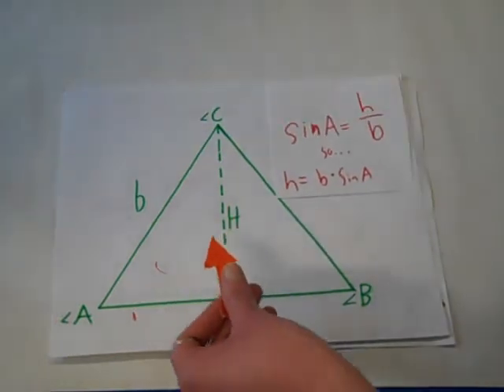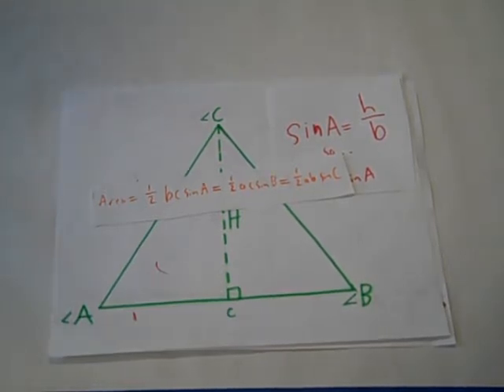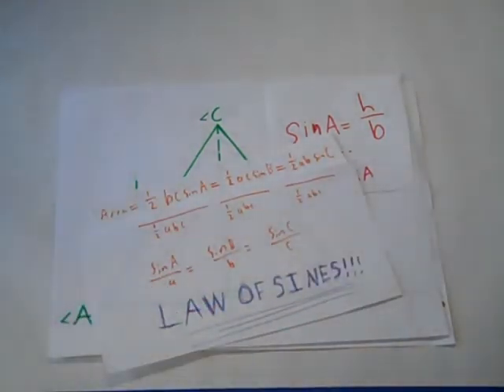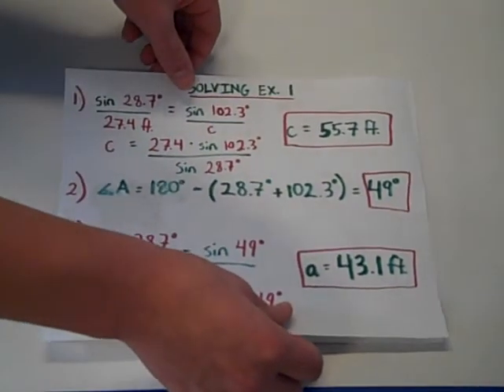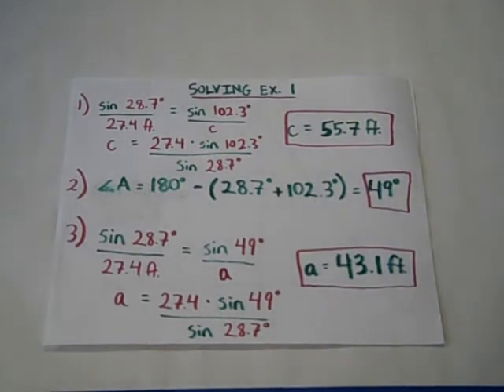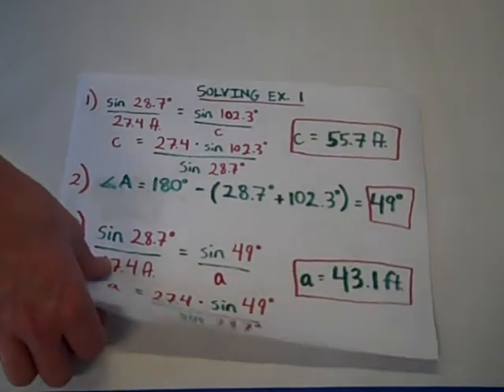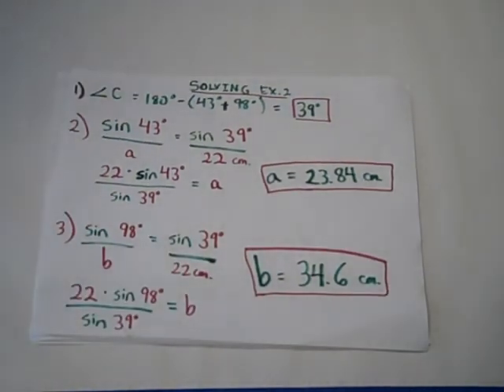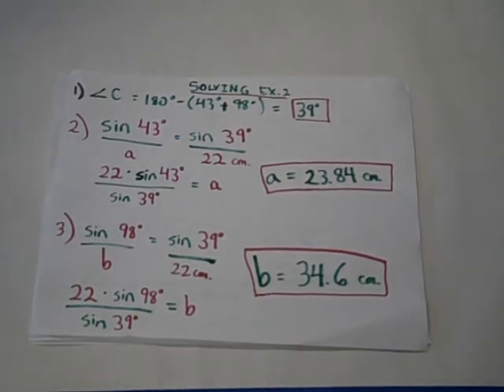RHS Pre-calculus presents: Application of the Law of Sines.AVI